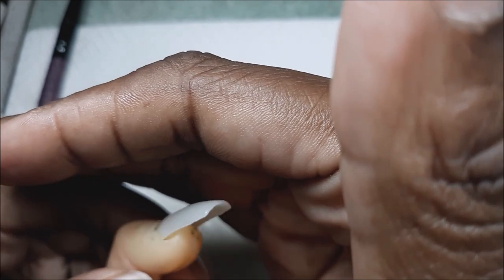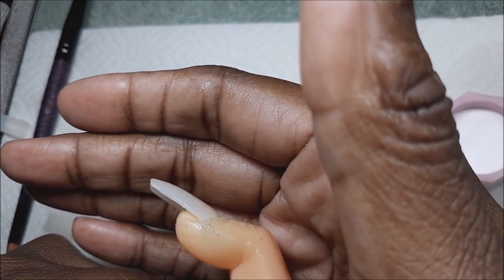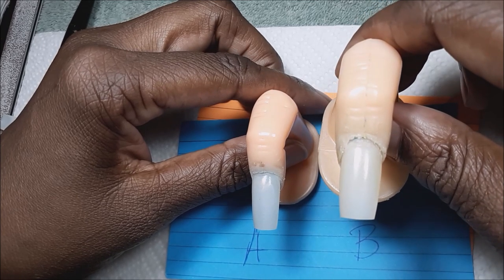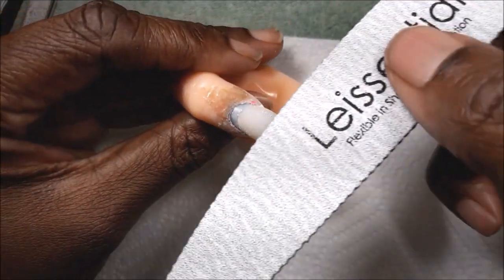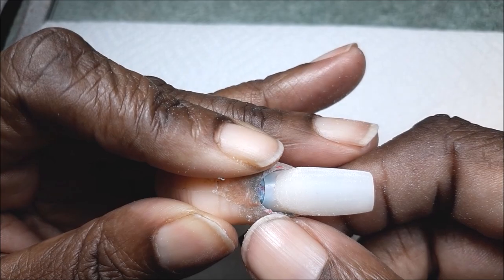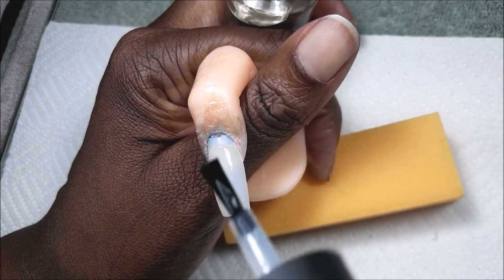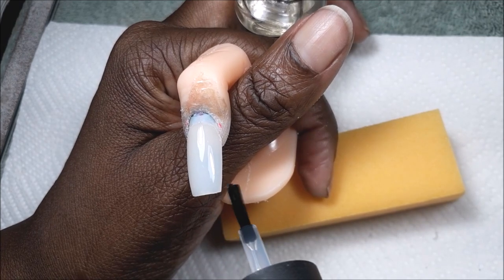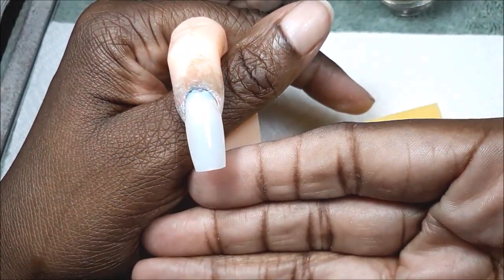Odorless Monomer Tutorial: Do this ONE thing to get the hang of it Nailite Review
Odorless monomer is the best choice If you are having a problem dealing with the smell of regular acrylic.  A good option is Nailite odorless system. It's a nice quality and it's completely odorless YAY!  And you get an ample quantity for the price.

Odorless acrylic monomer is not favorable in the nail community because of how challenging it is to work with. The complaints are that: it's runny, doesn't form nice application balls or set up well on the nail, it's hard to work, it dries slow and finishes with a tacky layer and eventually the nails made with odorless turn yellow.

I totally agree these are ALL true until you get the hang of working with it. Since practicing with it, it really isn't all that bad. I thought I'd never this but I kind of like it. Will I switch from regular acrylic to odorless monomer? NO WAY lol, but at least I have the satisfaction of no longer being intimidated by it.

In this odorless monomer tutorial I  share with you tips to make working with  odorless monomer easier.

Pana brush size 6
Pana brush size 8
150 grit file